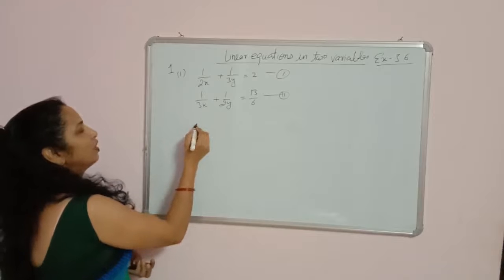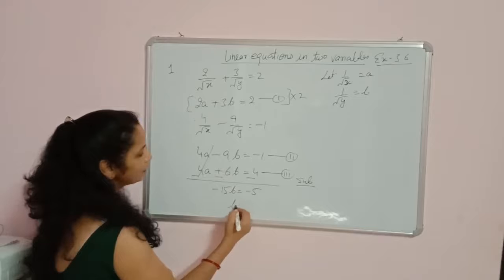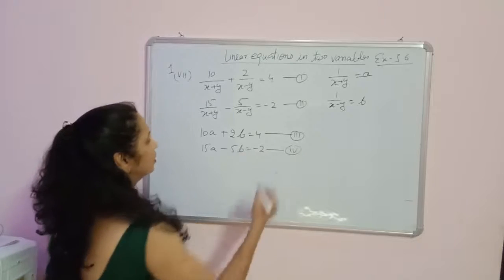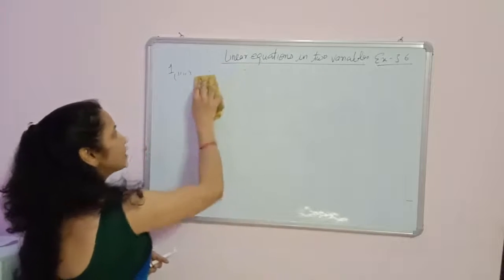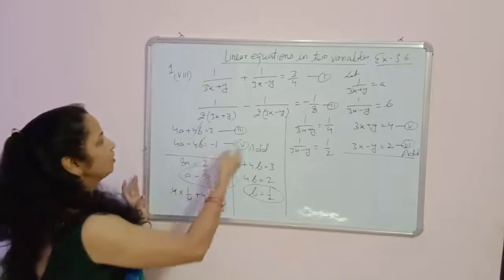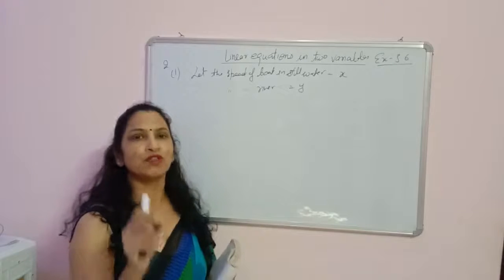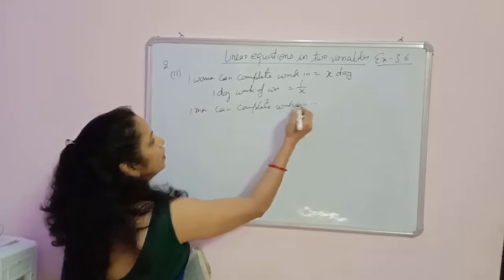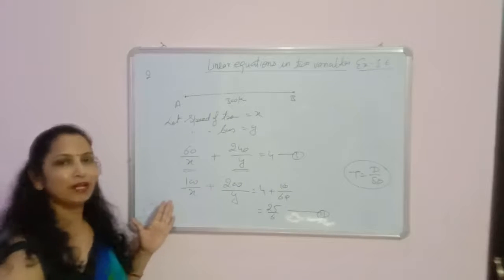Class X ll Maths ll linear equations in two variable (ex 3.6)